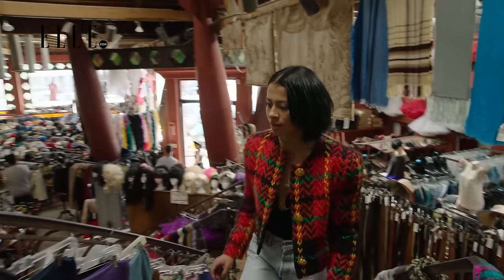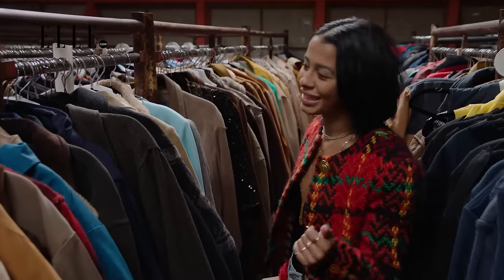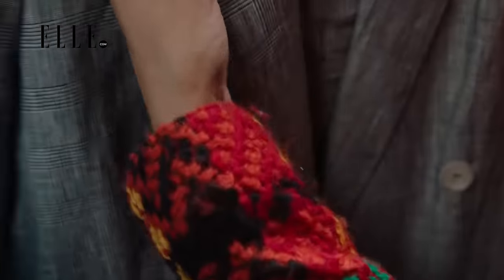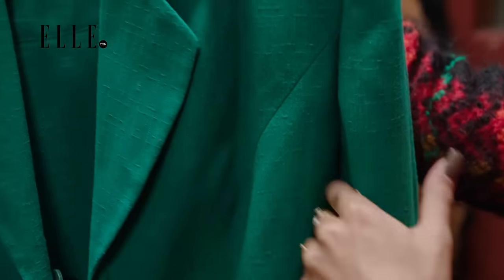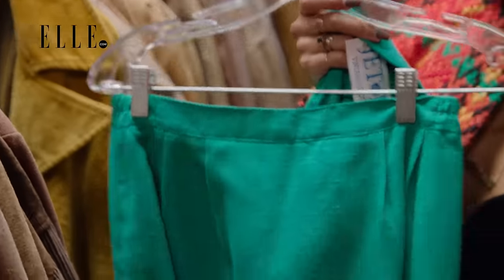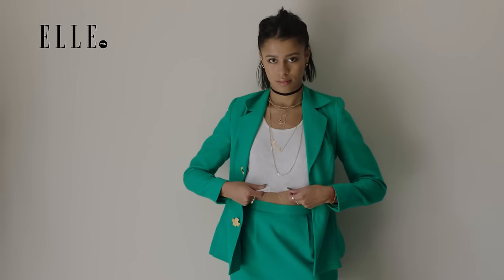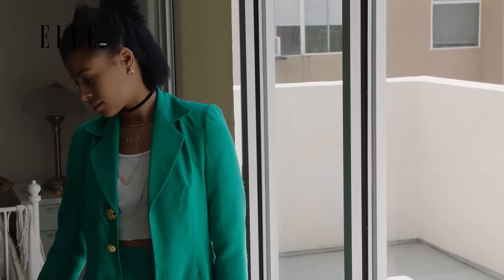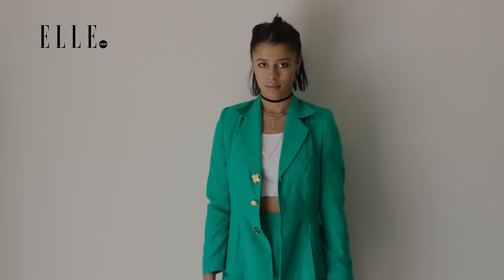The Perfect Vintage Suit with Sami Miro | ELLE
Sami Miro searches for the perfect vintage suit and gives us tips on how to find it.

ELLE is the ultimate resource for the fashion insider. Discover the latest hairstyles, beauty, and fashion trends from the runway to the streets. With a behind-the-scenes and relatable take on the fashion industry, trust ELLE for fashion news and inspiration.